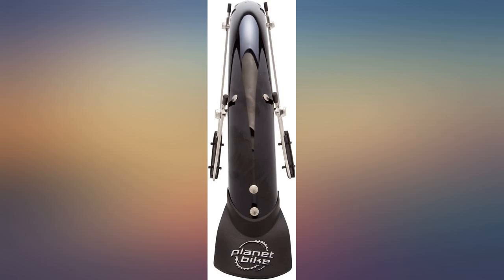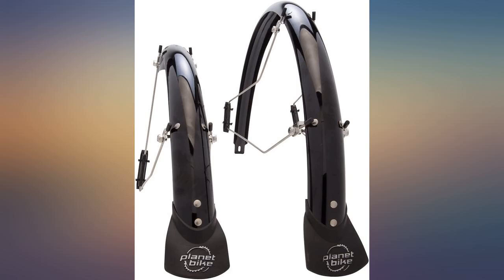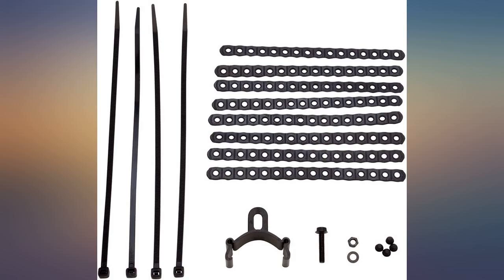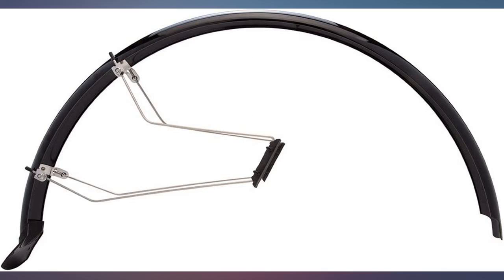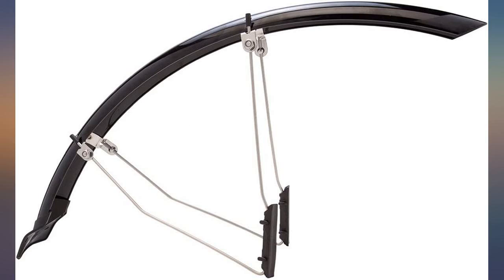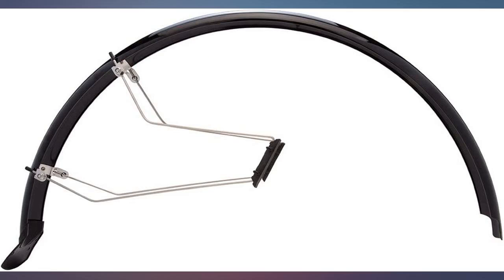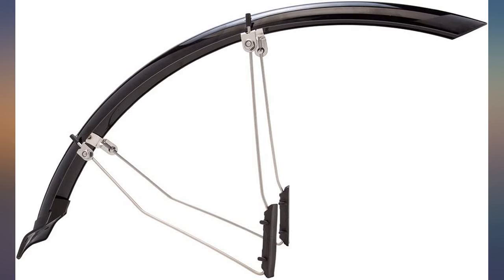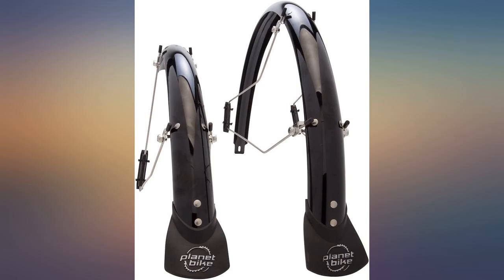Planet Bike Speedez XL Touring Fender review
Planet Bike Speedez XL Touring Fender

Main Features:
- Durable all-weather polycarbonate blades
- Mudflaps for extra coverage
- Stainless steel v-stays and hardware are pre-installed and disc brake compatible
- Quick Attach fork and seat stay brackets make mounting a snap
- Eyelets Required?: No